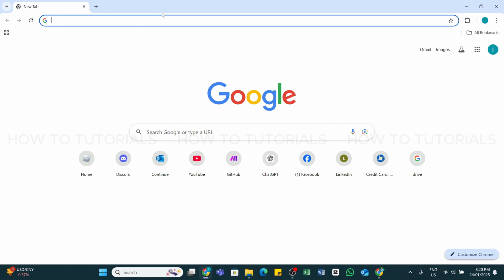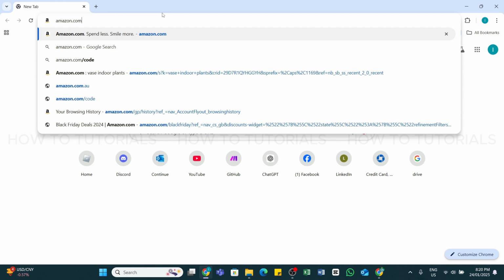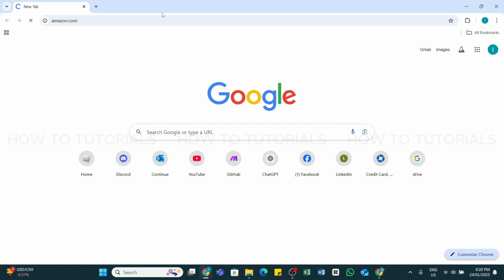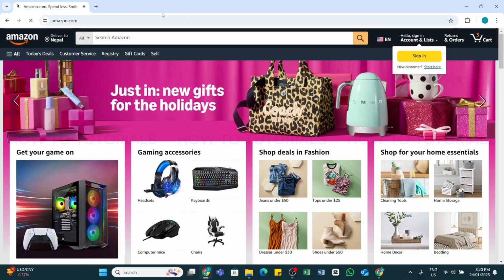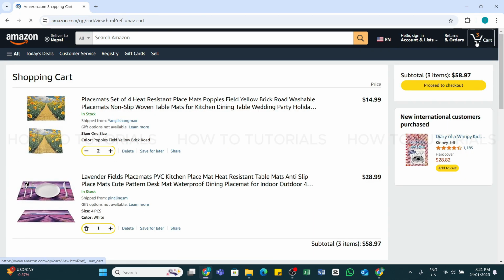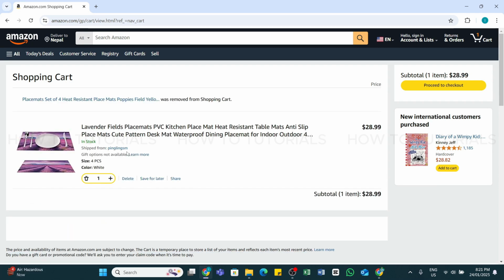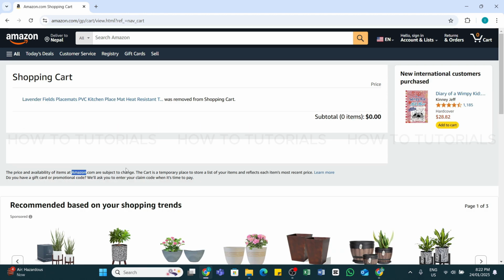How To Remove Items From Cart On Amazon 2025 | Delete Products From Amazon Shopping Cart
"How To Remove Items From Cart On Amazon 2025 | Delete Products From Amazon Shopping Cart" - A Video Guide by How To Tutorials.

Learn how to quickly remove items from your Amazon shopping cart with this step-by-step guide. Keep your cart organized and free from unwanted products for a smoother shopping experience.